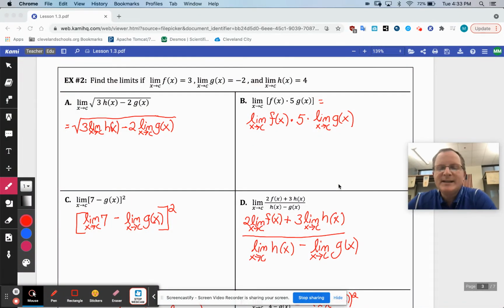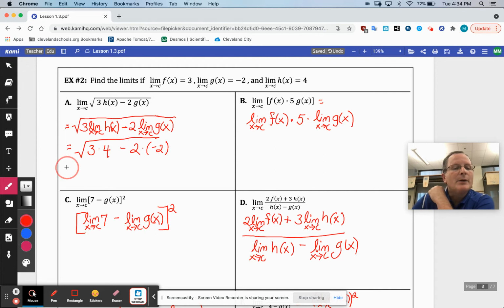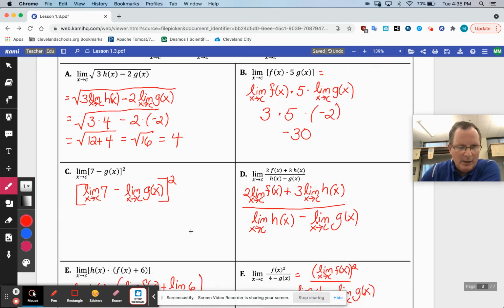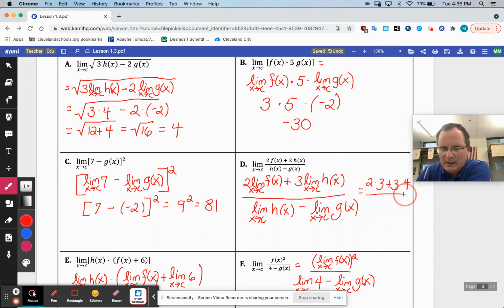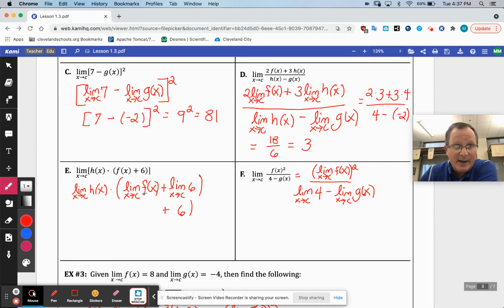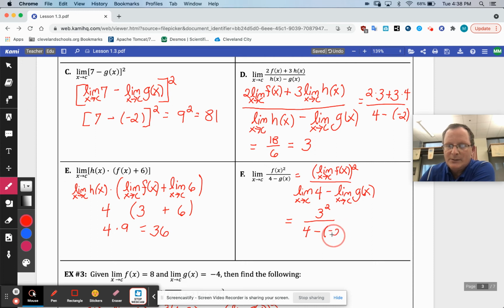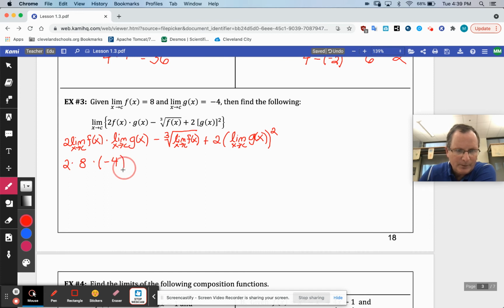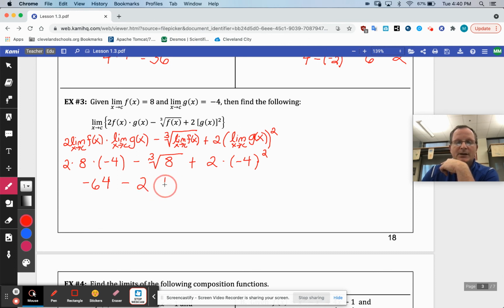Lesson 1.3 - Examples Two and Three